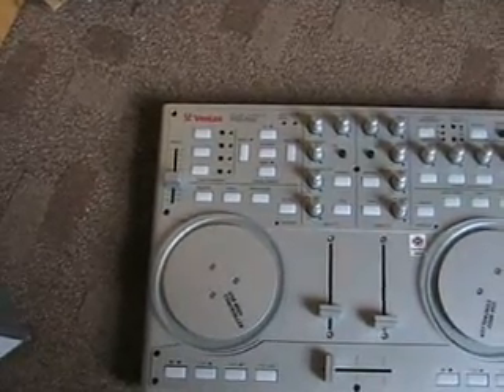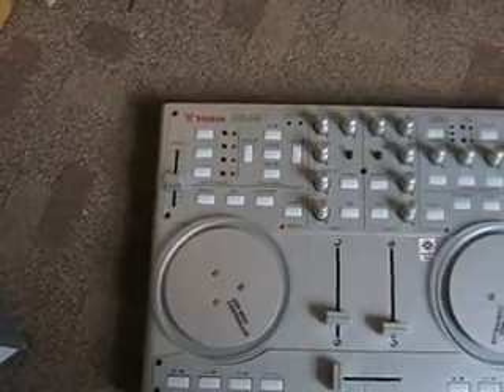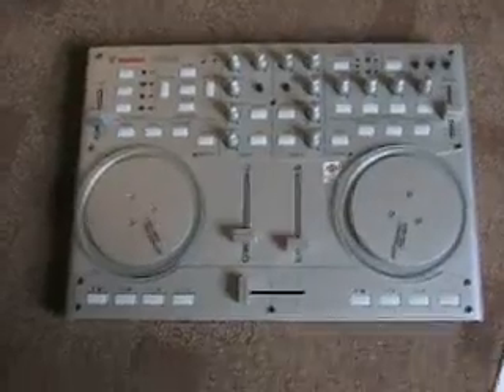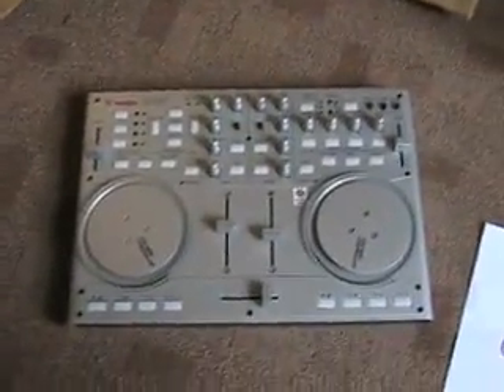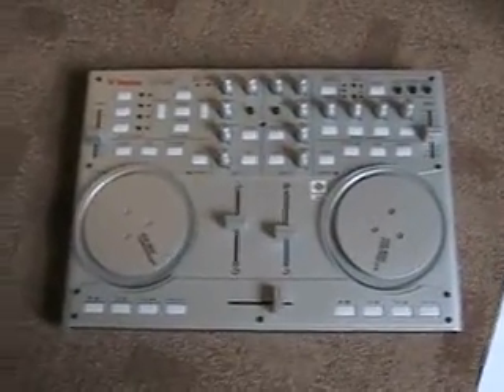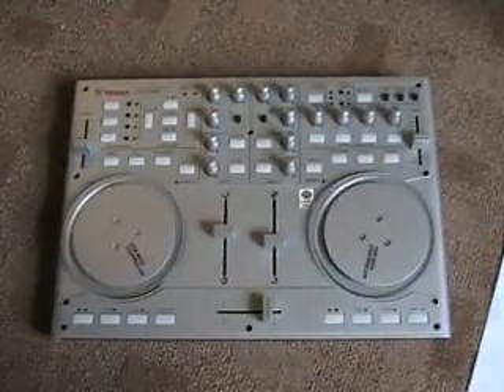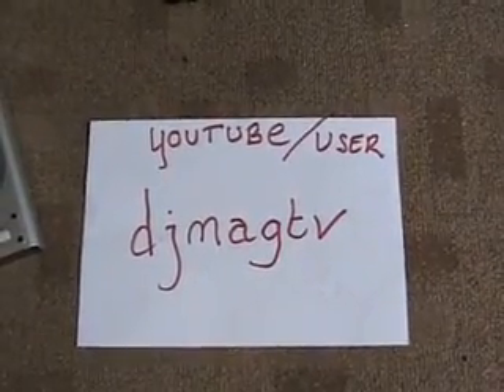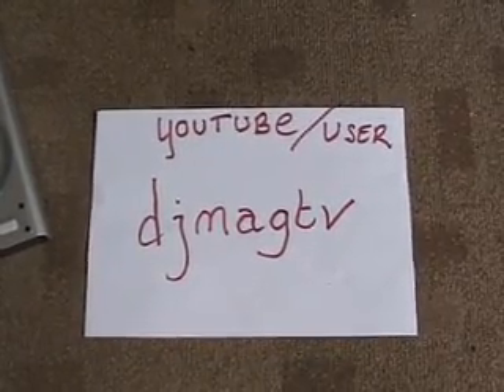How to get your prize for the first DJmag MicroMix competiti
Go to djmagtv  and send a message giving your address. Please do not give your address to me.
 thanks